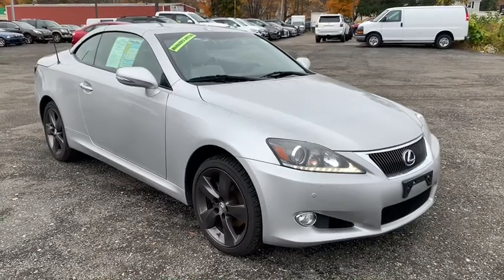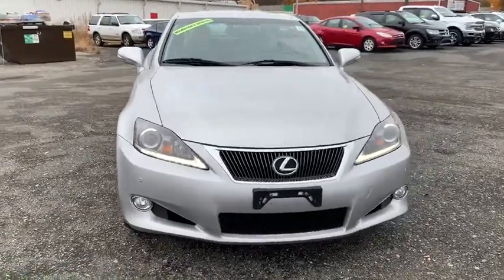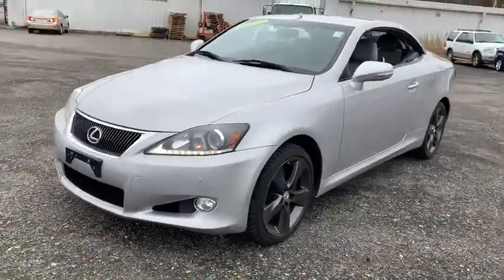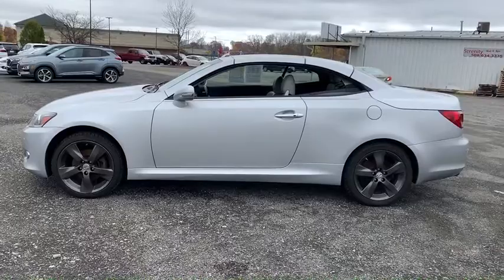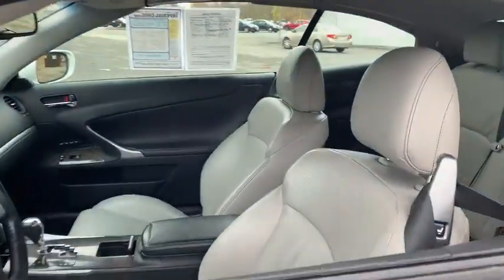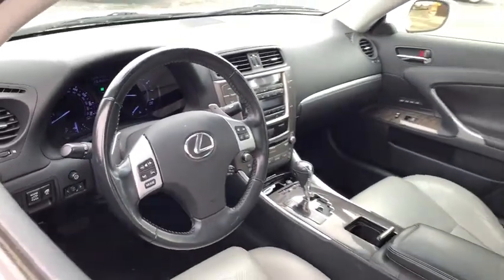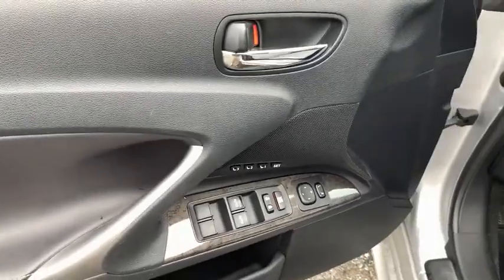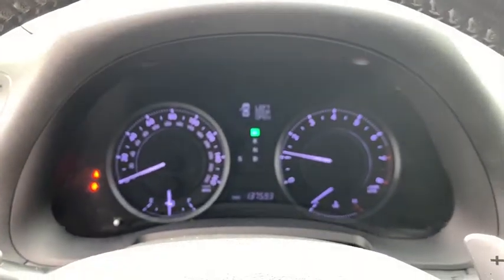2011 Lexus IS near me Milford, Mendon, Worcester, Framingham MA, Providence, RI H1023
Mercury Metallic Used 2011 Lexus IS available near me in Milford, Massachusetts at Imperial Hyundai. Servicing the Mendon, Worcester, Framingham MA, Providence, RI area.
2011 Lexus IS 250 C - Stock#: H1023 - VIN#: JTHFF2C26B2520579

Imperial Hyundai
18 Uxbridge Rd

Cruise Control, Power Windows, Power Locks, Steering Wheels Radio Controls, Leather. Silver 2011 Lexus IS 250 C 2D Convertible 250 C RWD 6-Speed Automatic Electronic with ECT-ibrbrbrPriced below KBB Fair Purchase Price! 2.5L V6 DOHC 24V VVT-i 21/30 City/Highway MPGbrbrMORE ABOUT US: Imperial Cars Purchase With Confidence: 1) Free Car Fax Vehicle History Report available for all our vehicles online. 2) Our vehicles are Imperial Certified and go through a rigorous 125-Point vehicle inspection. 3) Bottom line pricing. 4) 5-Day or 200 Mile Vehicle Exchange Program for your total confidence. If you are not happy with it bring it back within 5 days or 200 miles and we'll give you a credit of your full purchase price toward the purchase of another vehicle. (Excludes Renewed for You vehicles.)brbrPrice does not include tax, title, registration, documentation fee or other applicable fees, and includes our Imperial Trade Assistance Bonus of $1,000 for qualifying 2010 or newer retailable trades. To receive advertised promotional price, the vehicle must be paid in full and take same day delivery from dealer stock. Call or email our phone and internet team for the most current information and Imperial discounts. Price cannot be combined with any other discounts or promotions and is subject to change based on market value at any time without notice, customer must mention promo code in order to qualify for internet special discount. The information contained herein is deemed reliable but not guaranteed, dealer not responsible for any misprint involving the price or description of the vehicle, it's the sole responsibility of buyer to physically inspect and verify such information prior to purchasing. Transparency is our goal. NO WHOLESALERS OR DEALERS!